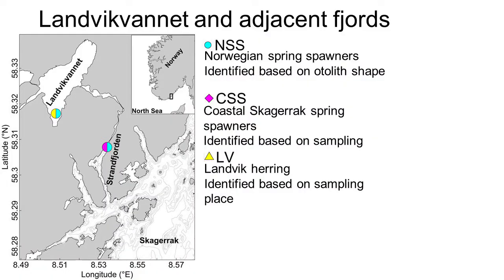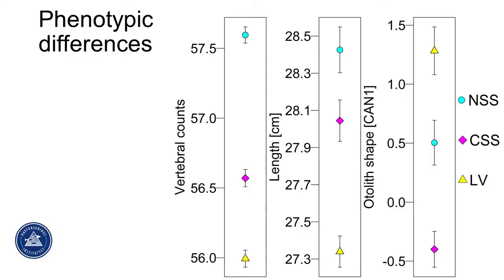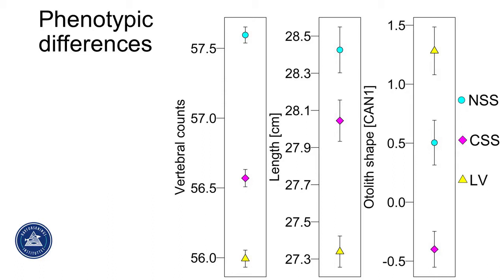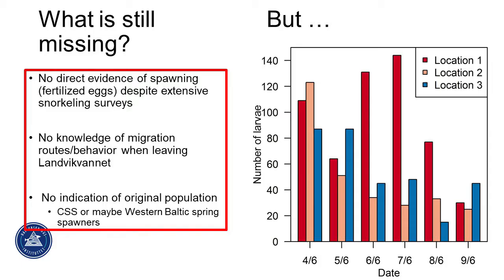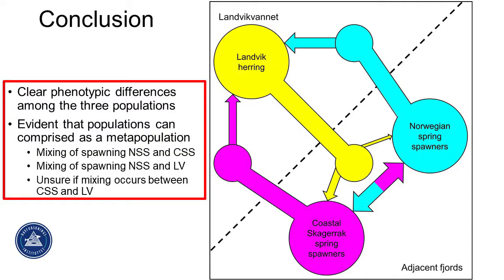Five minutes on the Landvik herring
In Landvikvannet and adjacent fjords, near Grimstad, Norway, three different herring populations are mixing during the spawning season. In the brackish Landvikwater the local Landvik herring can be determined by lower vertebral counts, smaller length-at-age or highest daily otolith growth. In the adjacent fjord, Norwegian springspawners (NSS) can be distinguished by otolith shape or highest vertebral counts. The last population is coastal Skagerrak herring having e.g. intermediate vertebral counts. So far the origin of the Landvik herring remains unsolved – but both migrating Baltic herring and Skagerrak herring are plausible explanations. However, the last years demonstrated that the purpose of the Landvik herring is to spawn inside the lake.